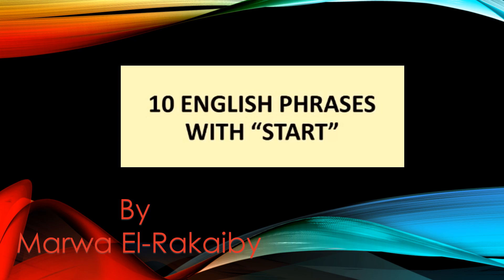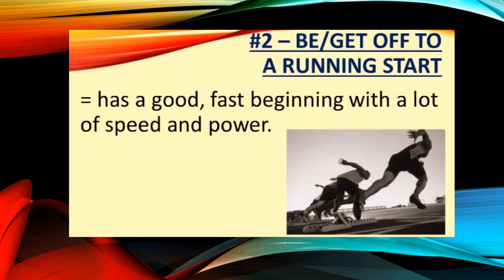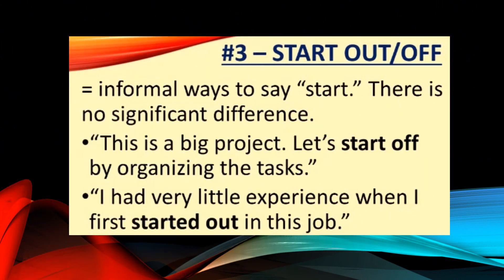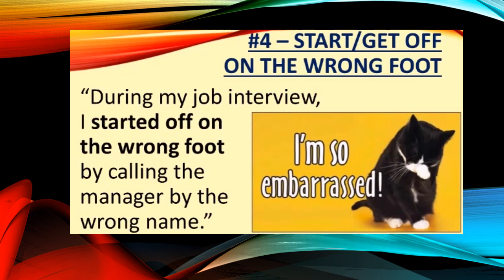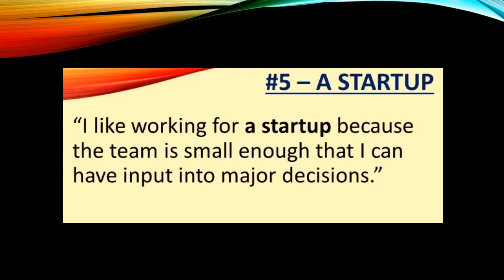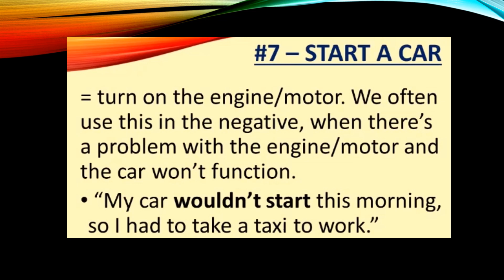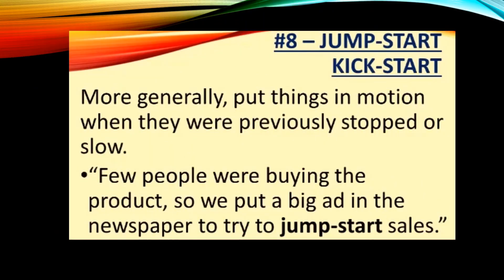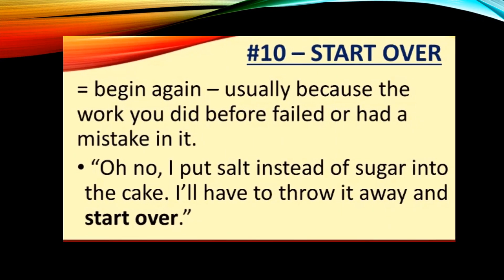10 Eng phrases with start